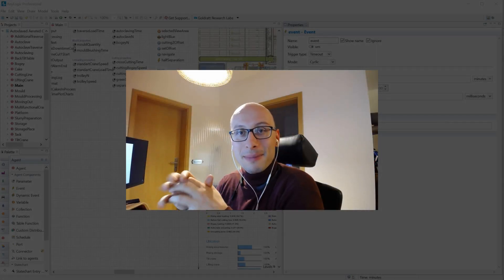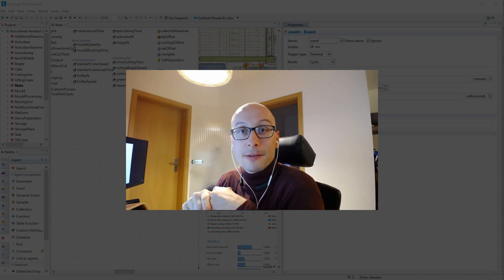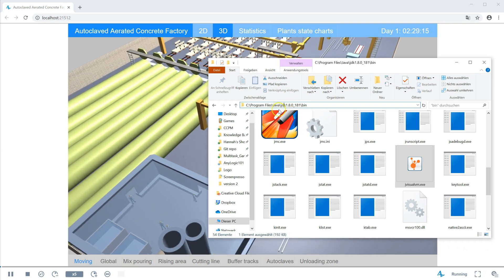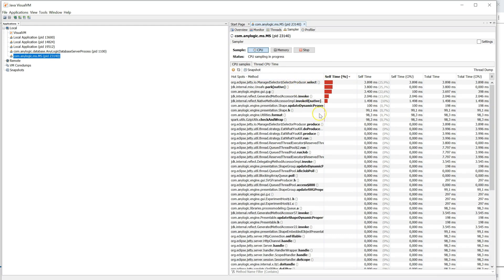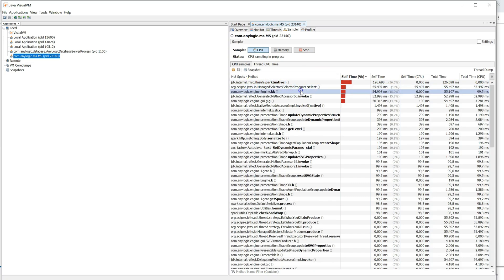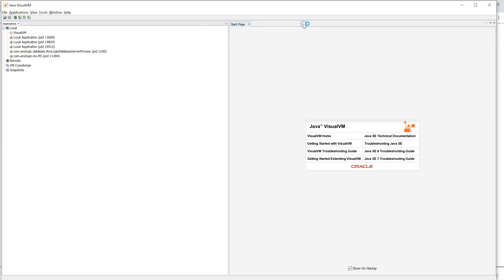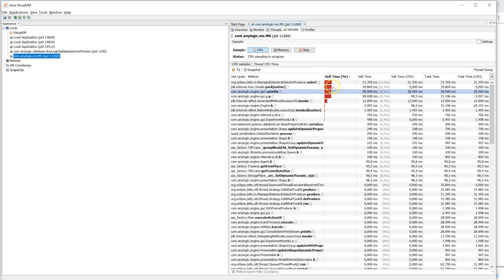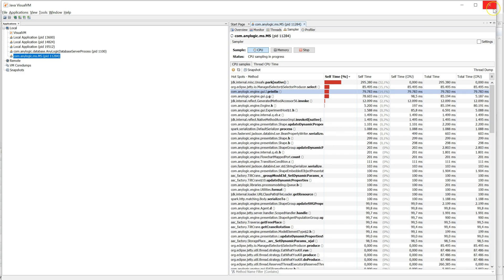How to use a Java profiler for your AnyLogic models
How can profiling help you find problems in your model,  for example if it runs too slow?